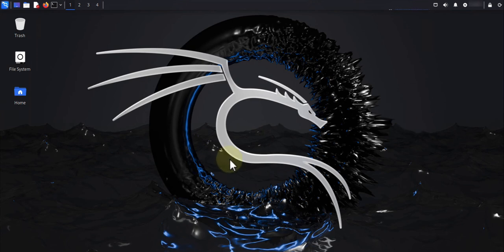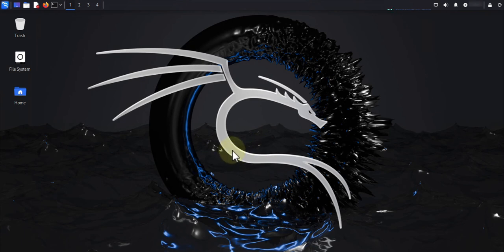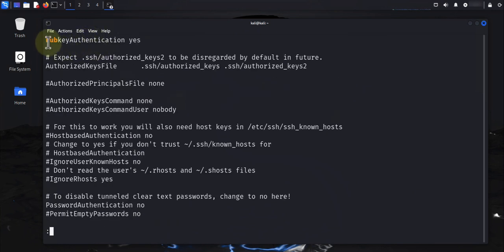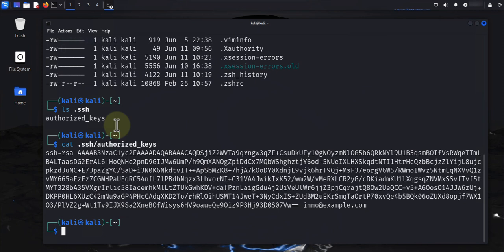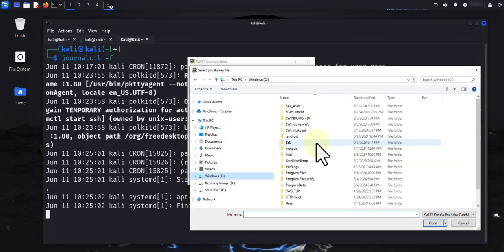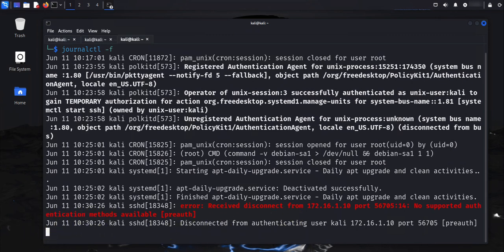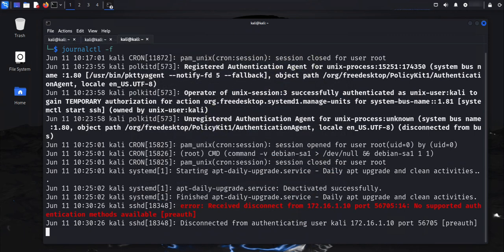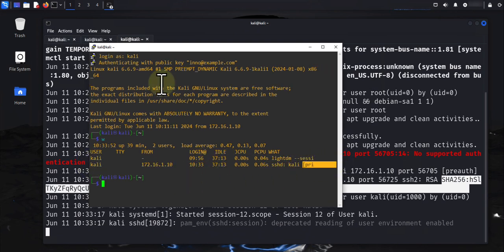Generate and use SSH Keys to Connect to Kali Linux (Part 2)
In this video, we will show the steps needed to use SSH keys with PuTTY to connect to a Kali Linux machine remotely.